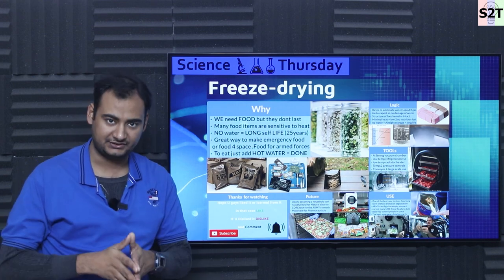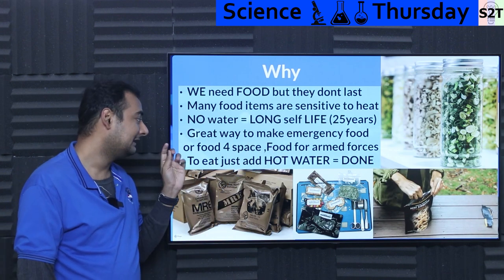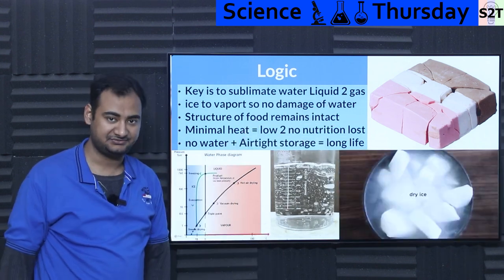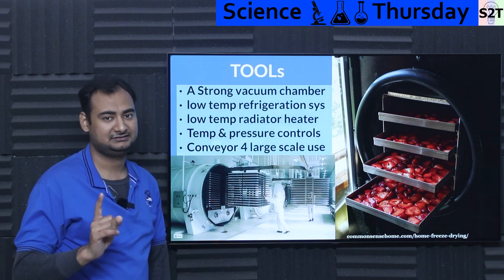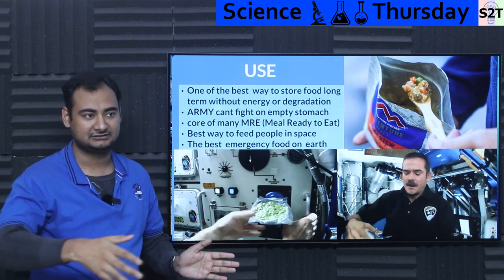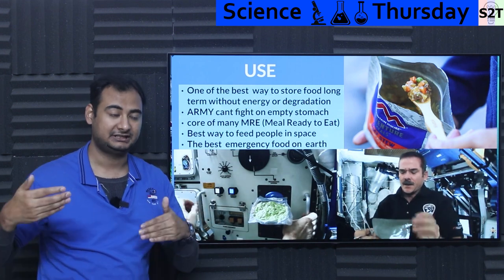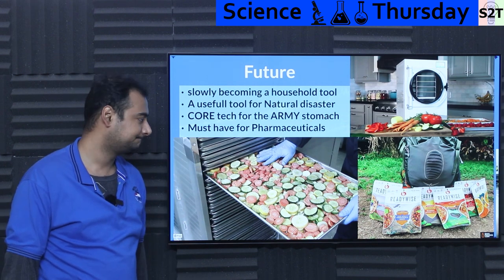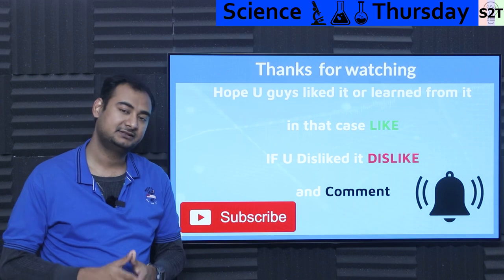Freeze Drying FOOD Explained {Science Thursday Ep212}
Instagram             hellyork

Intro
Why
Logic
TOOLs
USE
Future